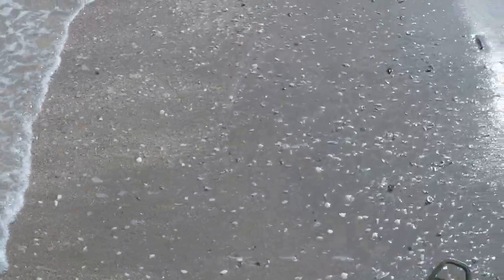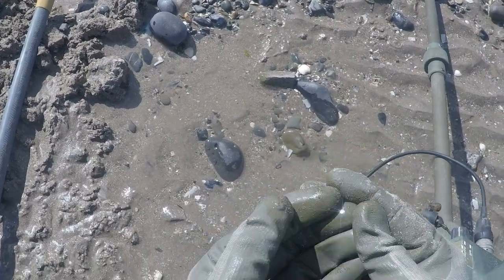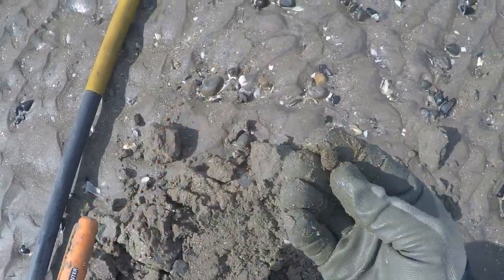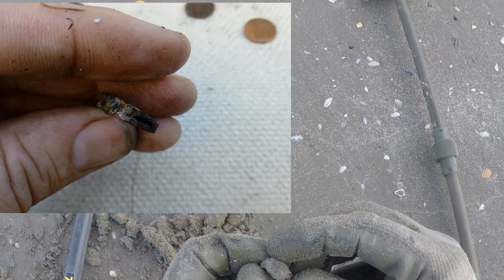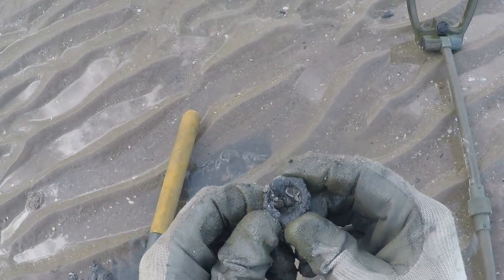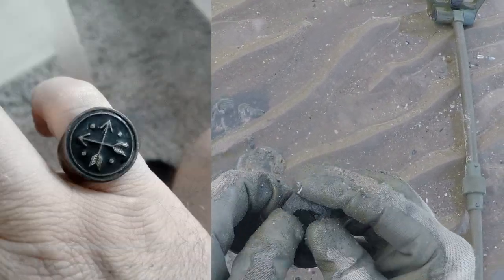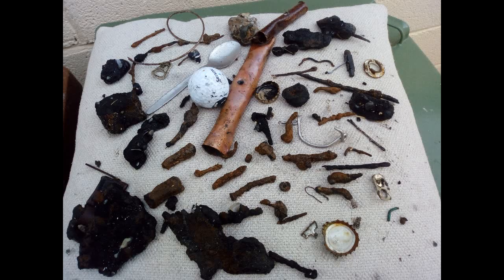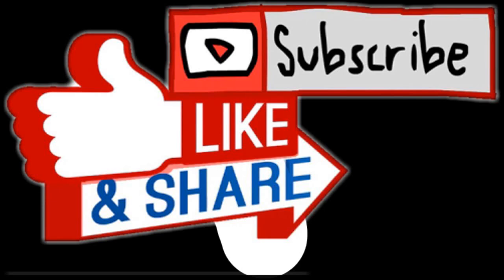vallon vmh3cs beach test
I put the Vallon VMH3CS to it's test on the beach. Good vs Bad finds when you have no discrimination, and I review my opinion on the machine